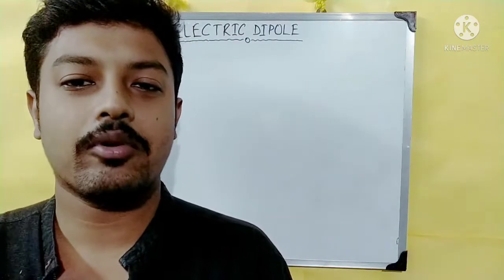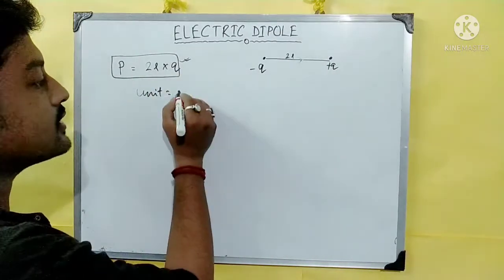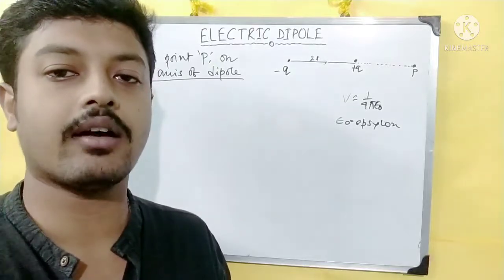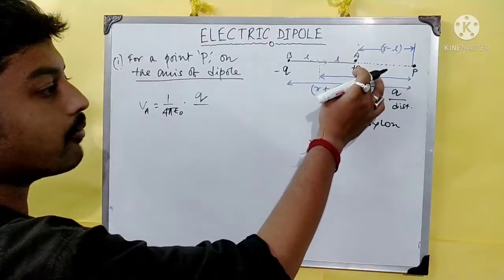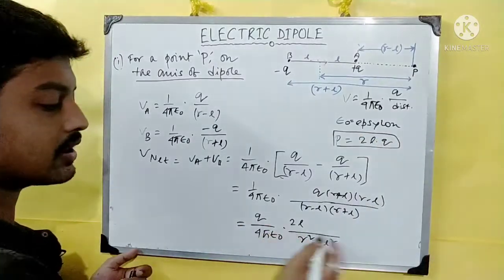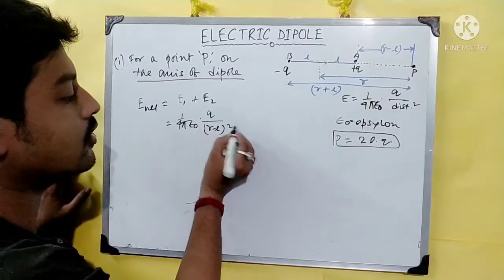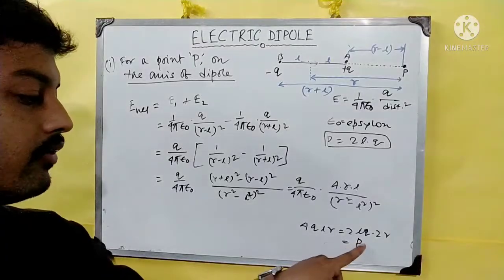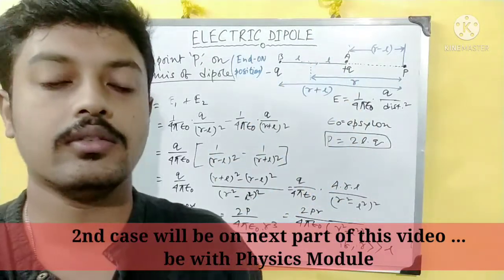How to find electric field due to dipole P - 1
PHYSICS MODULE
In this video the full concept of electric dipole, which is a topic of electrict charge and field, is discussed for the standard of class 12th physics.

Also the process of finding the field due to the dipole on its axis is explained.